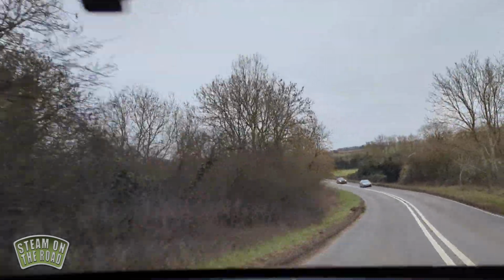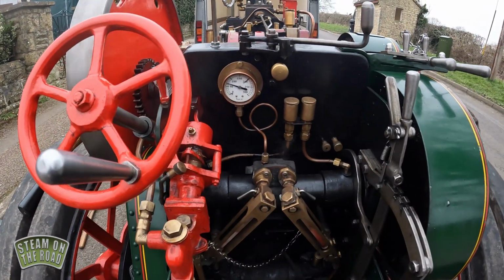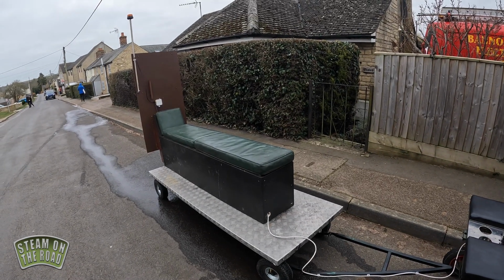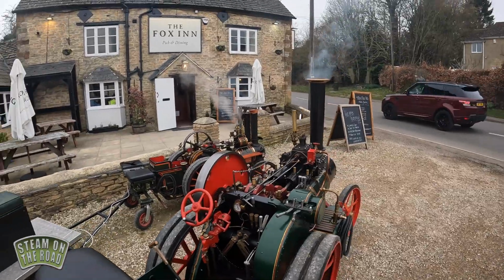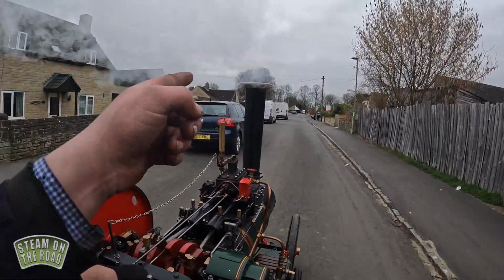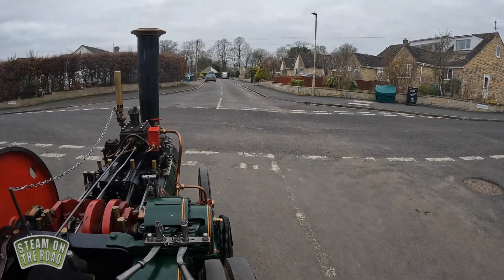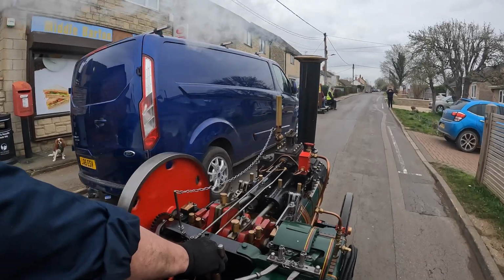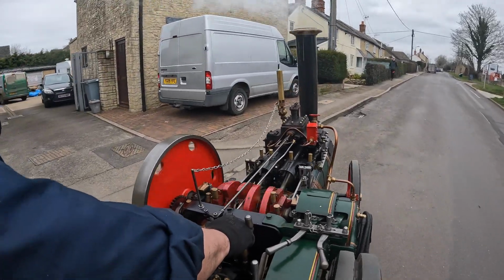16 - A trip to the pub with my 6" scale Garrett 4CD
As the engine was back together after the boiler test it was a good time to take her out for a steam.

Luke (from other videos) got in touch with an idea for a steam day, and I was all in.